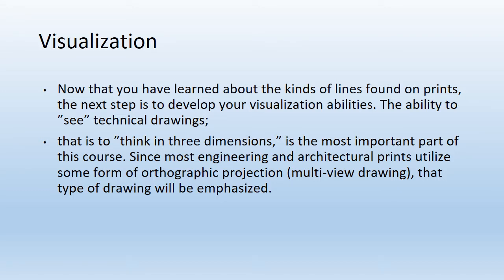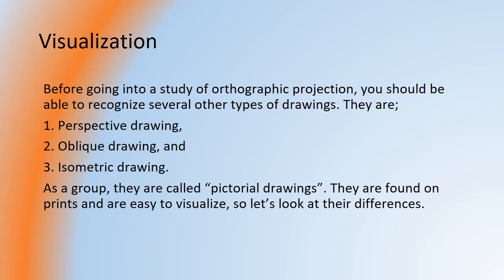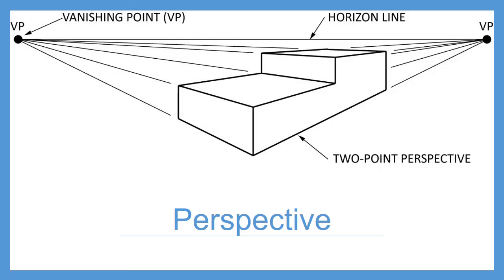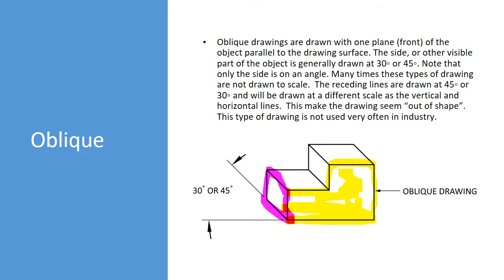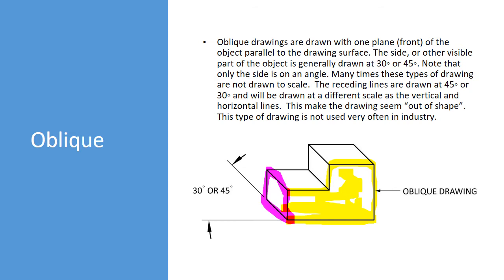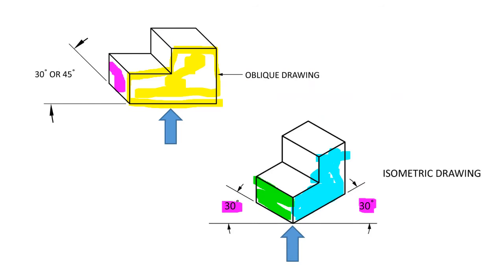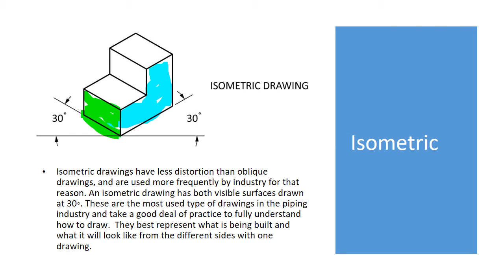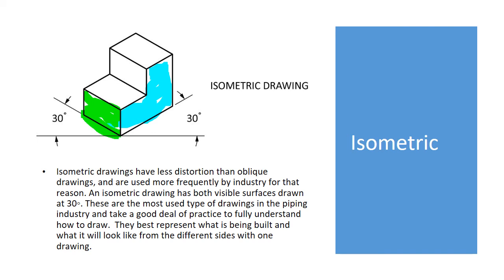Module 3: Mastering Orthographic Projection (Basic Blueprint Reading)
Module 3: The Power of Visualization in Blueprint Reading

The most critical skill in any technical trade isn't just reading the lines—it's the ability to "see" the finished product in your mind before the first arc is struck. In this module, we dive into Chapter 3: Visualization, based on the Basic Blueprint Reading text by Ric Costin.

We focus on Orthographic Projection (multi-view drawing), which is the standard for almost all engineering and architectural prints. If you can’t think in three dimensions, you’re just guessing. This lesson provides the infrastructure you need to translate complex 2D data into a 3D physical reality.

What You’ll Master:

3D Mental Modeling: How to "think" in three dimensions while looking at a flat page.

Orthographic Projection: Understanding the logic of multi-view drawings.

The Logic of Layout: Why different views (top, front, side) are arranged the way they are.